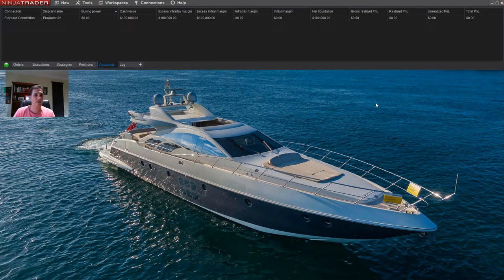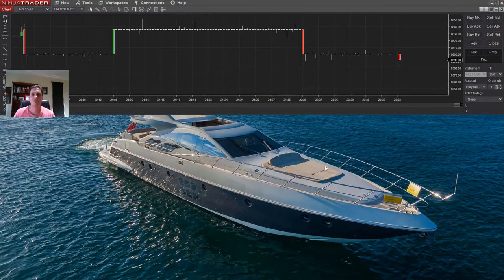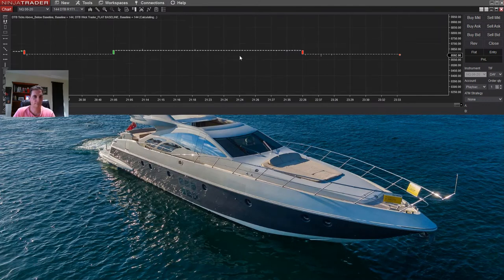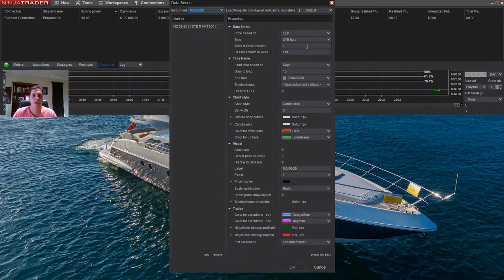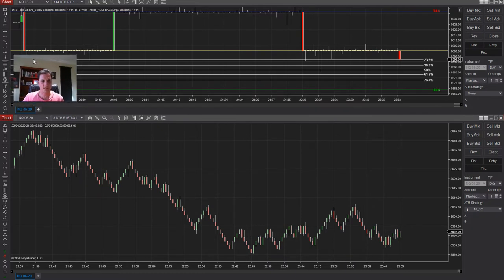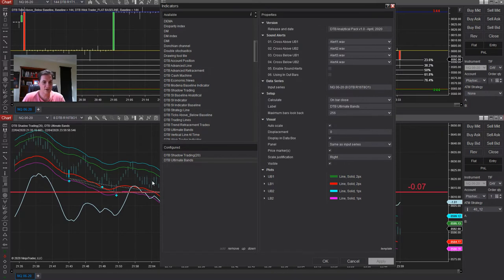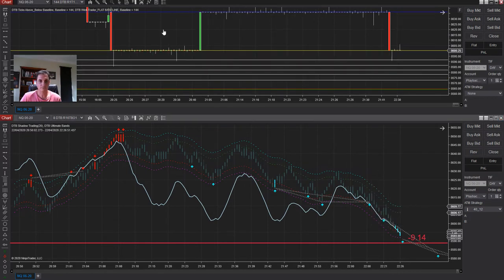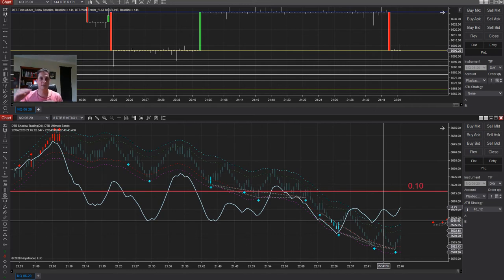NinjaTrader 8 - Trade the PERFECT chart, Immediate download (Video 1 of 2)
NinjaTrader 8 - Trade the PERFECT chart, Immediate download!

For NinjaTrader 8 users, this is unlike ANYTHING you have experienced before, and the best part is you get to download it right away and put it to the test!
Experience unrestricted access to this manual trading system for NinjaTrader 8 and take your success to a whole new level!

If you are a struggling trader or just want to take your accuracy rate to a level never experienced, then why not just give this a try?

I am not even asking for your personal details, I am simply providing you the custom bar and indicators on a download link below and you get to test them for the next 14 days - and if you like what you see and wish to continue using them, you have the option to pay a small subscription of $15 per week to continue using them.

As a bonus, we have a Closed Facebook Group that work closely together using this system and we have weekly Zoom calls for Q & A as well as ongoing support, 1 on 1 coaching on this system as well as a complete suite of other Indicators, and even Automated systems – and the best part is ALL Group members pay the same, flat, low fee of $15 to use the complete system AND receive all the support they need!

Catch?!  NO!
I am SICK of companies / Individuals offering useless, expensive, unsupportive systems that “look” great but do not give results!
I am SICK of companies ripping people off with expensive training programs and courses that are too complicated and based off old techniques.

So why trust us?
DTB has been a registered Vendor and partner with NinjaTrader for many years, and the software will be automatically licensed to you when you install it, so it is very simple and easy for you to get set up, you just import the files and follow the instructions in the video – you will be very happy you did!

The entire DTB System is available on a subscription basis and you can take advantage of being a member at a truly affordable price, only $15 per week!
For savings, you could sign up for a monthly subscription of $60 per month or only $300 for 6 months, that only works out to $50 per MONTH!